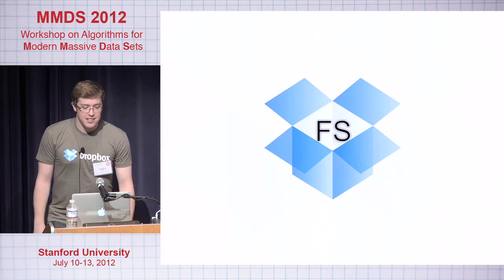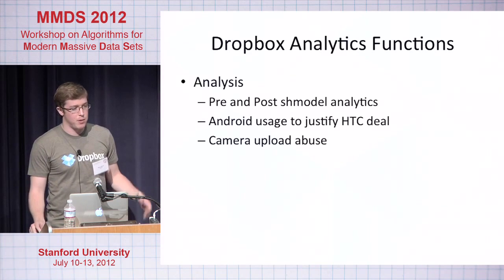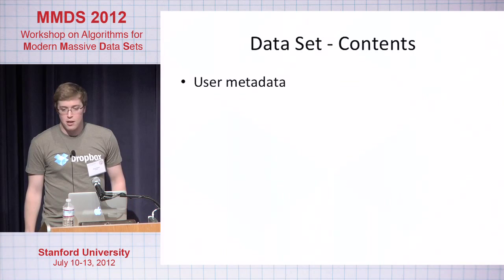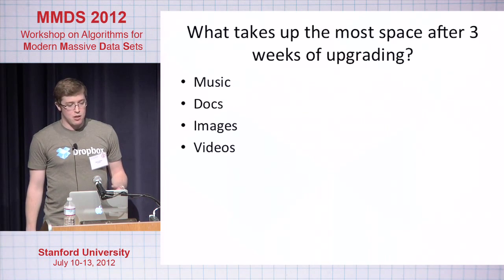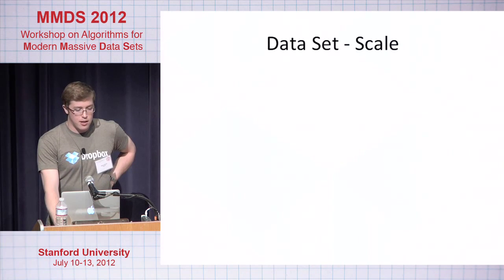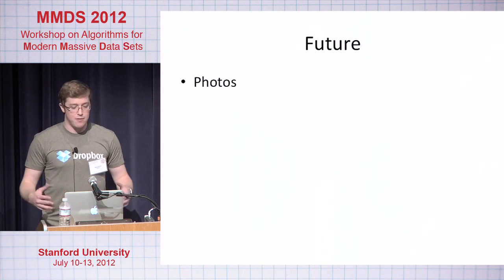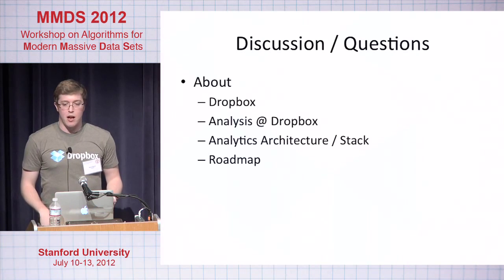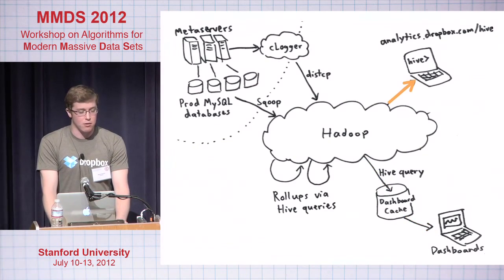Analytics at Dropbox; Steve Bartel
In the internet era, information is distributed across many devices and stored in various locations. Dropbox tackles the task of organizing the information most important to you— your own ﬁles. We now have petabytes of data that can be aggregated to gather insights about data storage, access patterns, and more. The ﬁrst half of this presentation will describe this data set as well as problems we would like to solve in the upcoming years. In the second half, we will open the ﬂoor to questions about our experiences, analytics, and Dropbox.